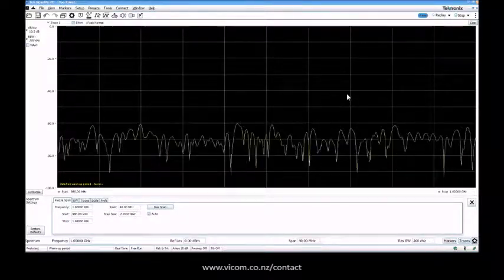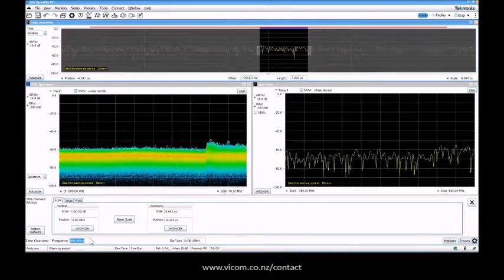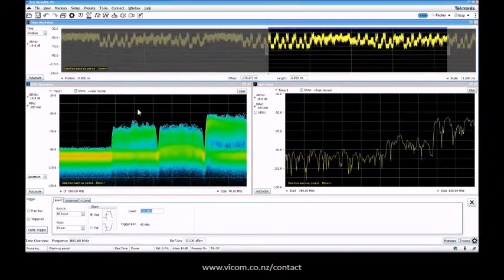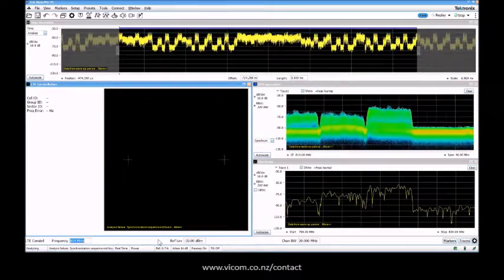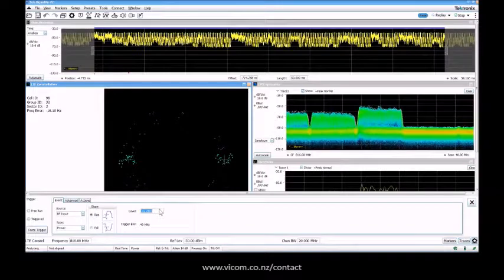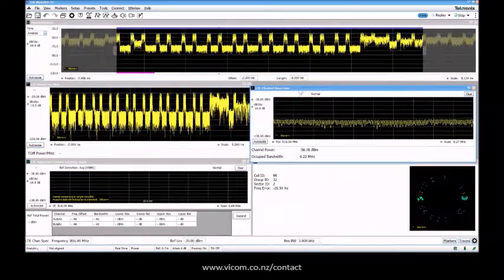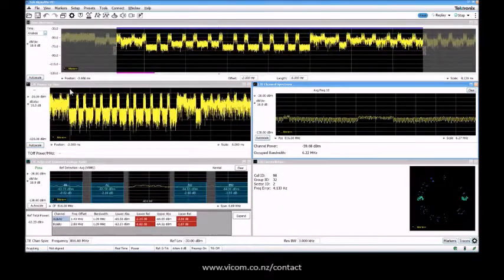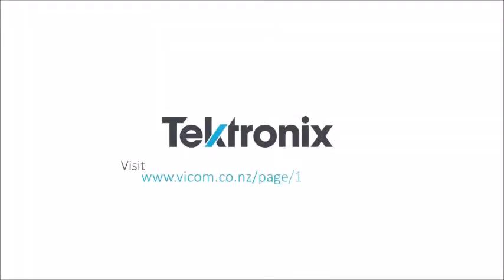Testing LTE downlinks using a Tektronix Realtime Spectrum Analyser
See how to make off-the-air measurement of an LTE down-link using a Tektronix USB spectrum analyzer and optional application SV28 which enables:
* RF measurements (ACLR, SEM, Channel Power, OBW) per 3GPP TS version 12.5, in addition to Cell ID detection
* Support for both TDD and FDD frame format
* Presets and pass/fail information to accelerate validation